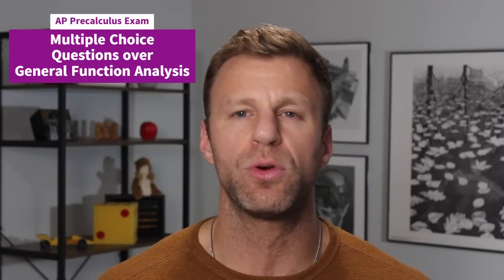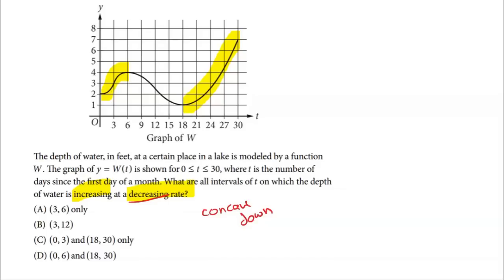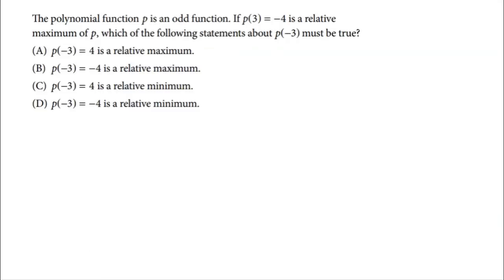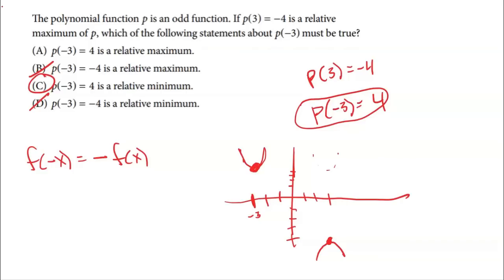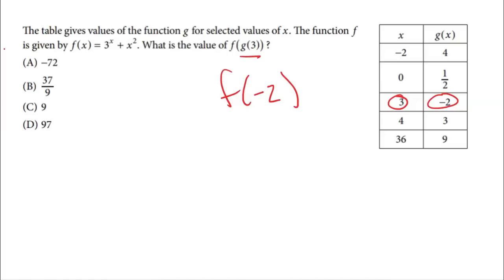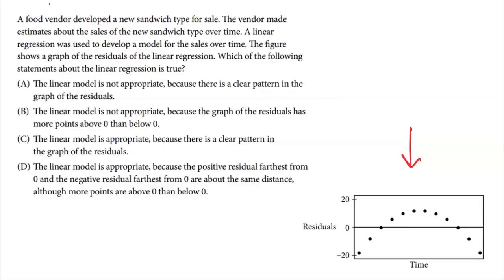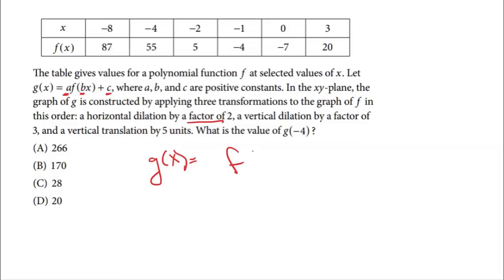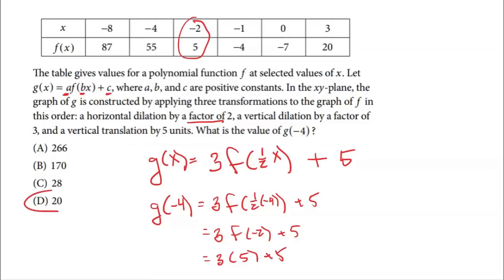AP Precalculus- General Function Analysis Practice Multiple Choice Questions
This video walks you through practice multiple choice questions from the course exam and description for AP Precalculus that cover general function analysis.